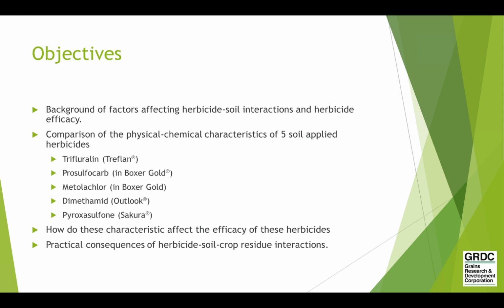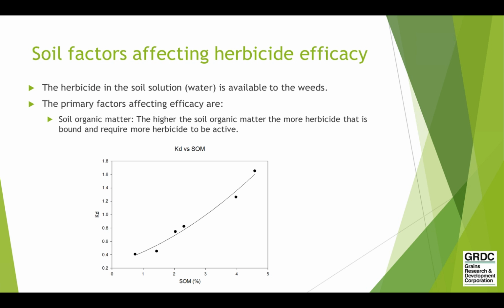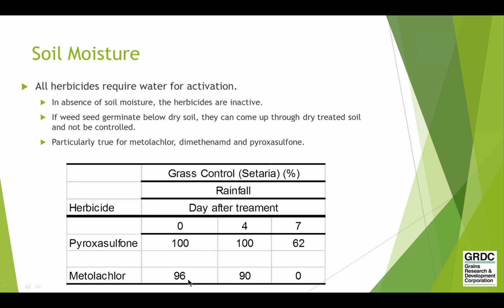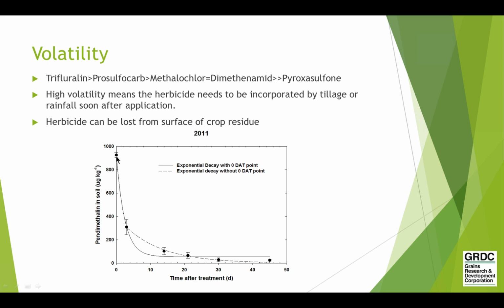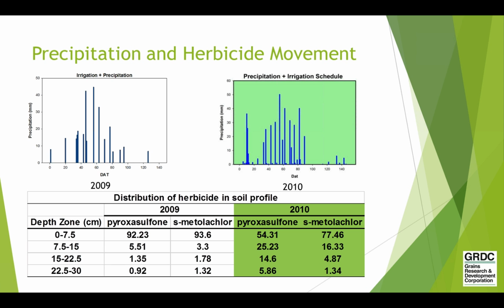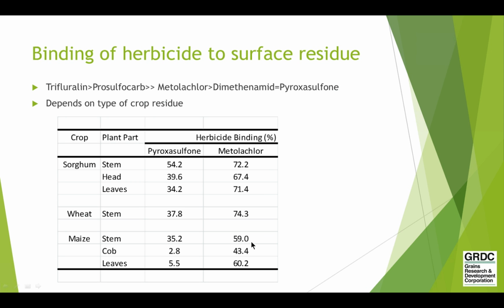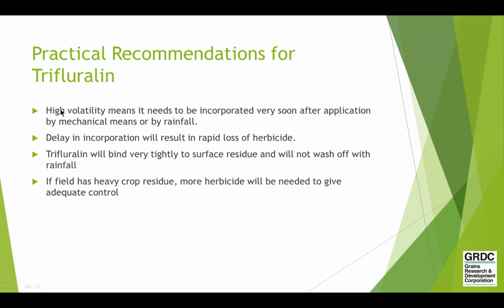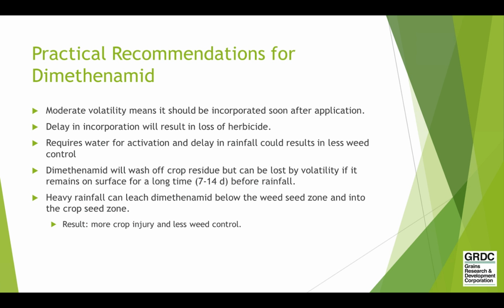Stubble & soil binding of pre-emergent herbicides for annual ryegrass control in winter crops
Advances in weed management - Webinar 3 - Stubble & soil binding of pre-emergent herbicides for annual ryegrass control in winter crops

Pre-emergent herbicides are one of the key management tactics for managing annual ryegrass in winter crop production systems in Australia. Efficient utilization of these tools requires an effective understanding of how these herbicides interact with soil and stubble and, following on from this, their requirements for incorporation. This webinar will investigate the properties of key pre-emergent herbicides pyroxasulfone (Sakura®), prosulfocarb/s-metolachlor (Boxer® Gold), dimethenamid-P (Outlook®) and trifluralin (Treflan®) and how the herbicide properties affect stubble binding and soil mobility.

Presenter - Dr Dale Shaner (USDA-ARS retired). Dale brings an international flavour to the webinar series, presenting the webinar from his base in Colorado, USA. Dale retired from the USDA-ARS in early 2103 where he had led the research into residual herbicides and soil interaction for over 12 years. Prior to joining USDA, Dale was a discovery research scientist at BASF for 22 years, instrumental in the development of imidazolinone herbicides and imidazolinone tolerant crops.

to download the slides for this video.